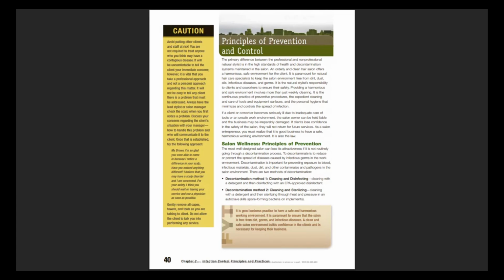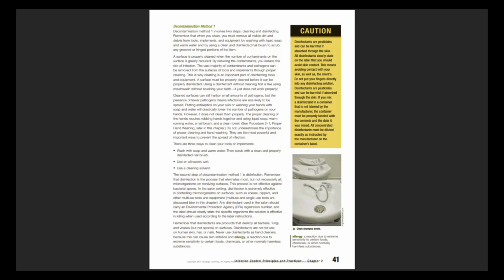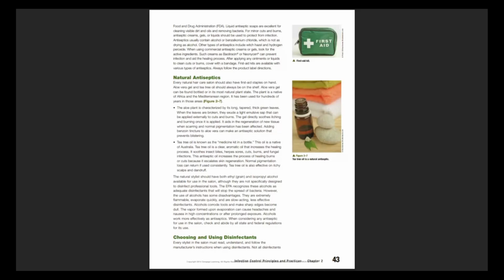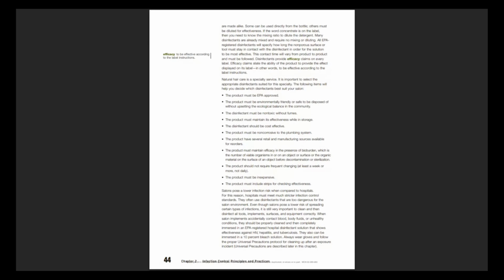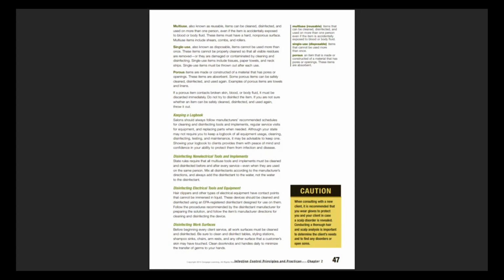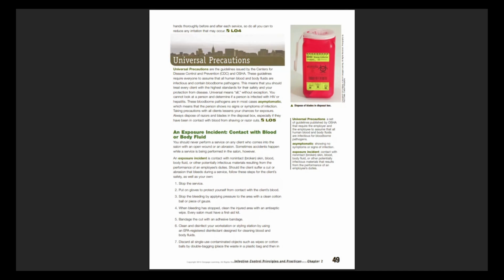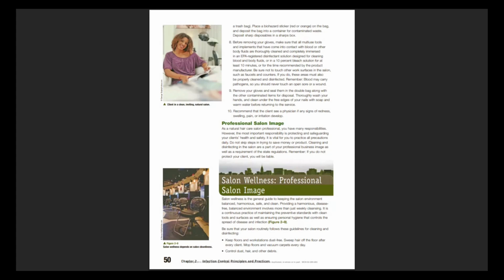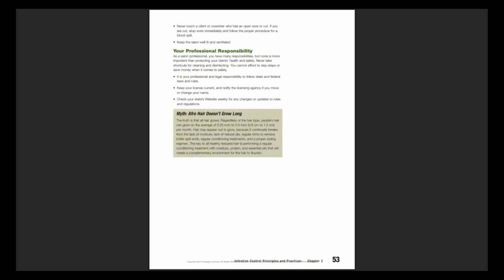STUDY WITH ME! Milady Natural Hair Care & Braiding: Infection Control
Study with me as I prep for the Ohio Cosmetology and Barber Board Advanced Natural Hairstylist exams.